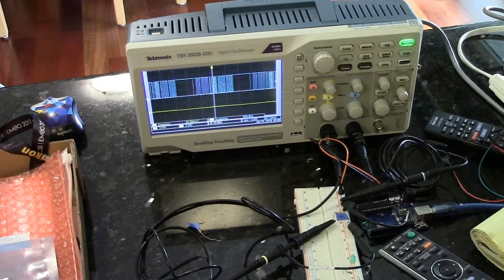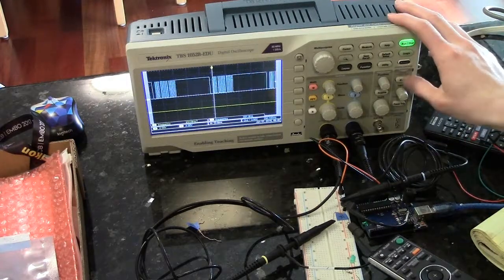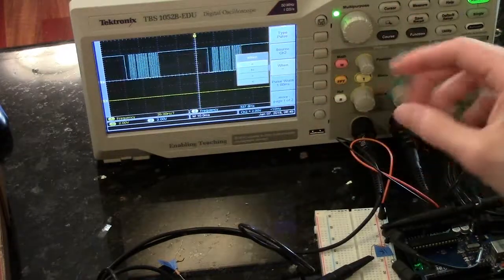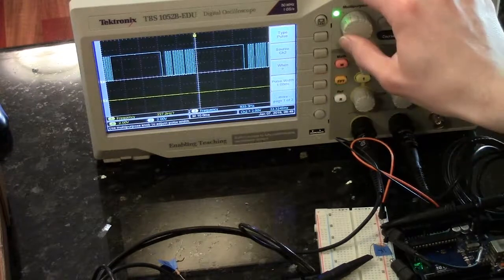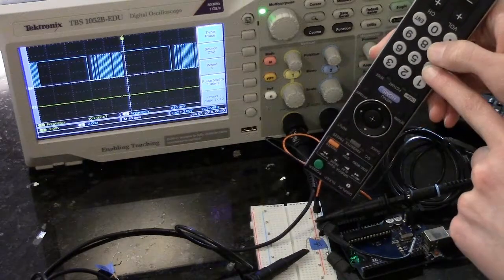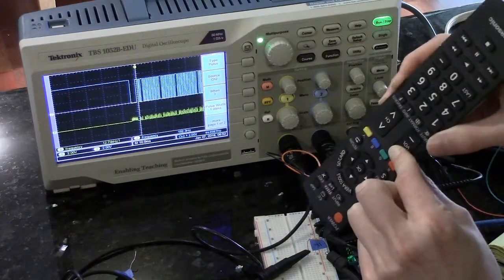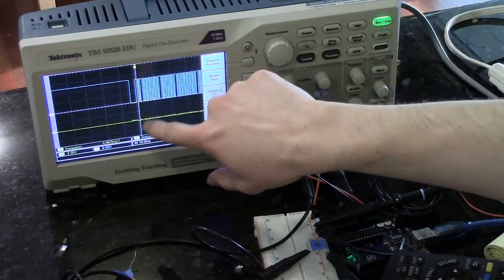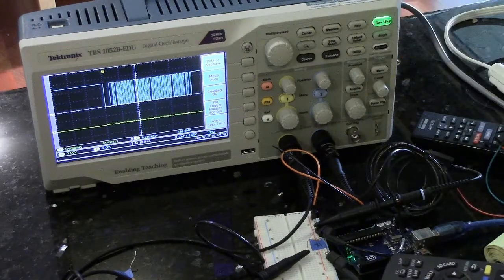Oscilloscope 102--Pulse Triggering for TV Remote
Shows how to set up pulse triggering (instead of edge triggering) on a Tektronix 1052B EDU oscilloscope.  Pulse triggering is recommended for analyzing signals from infrared remote controls.